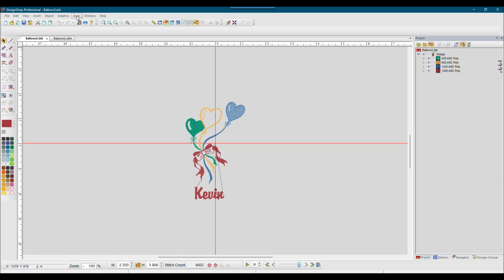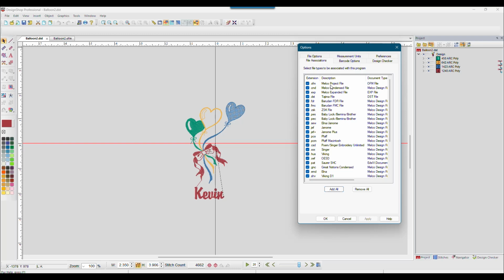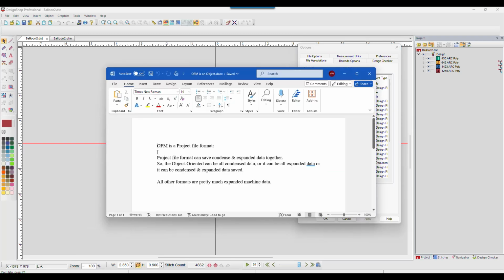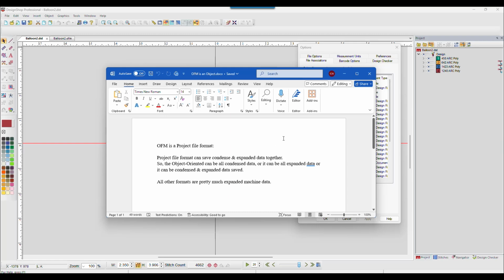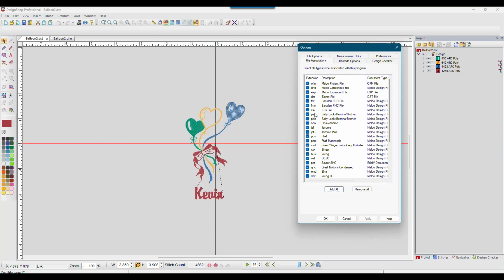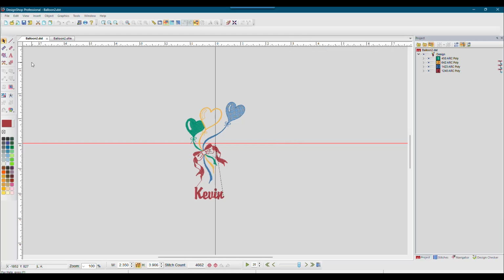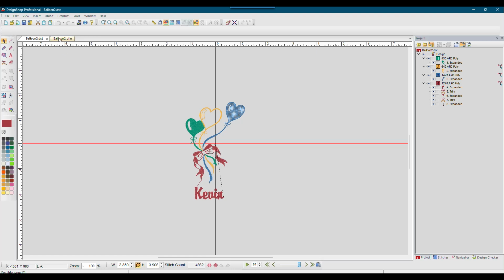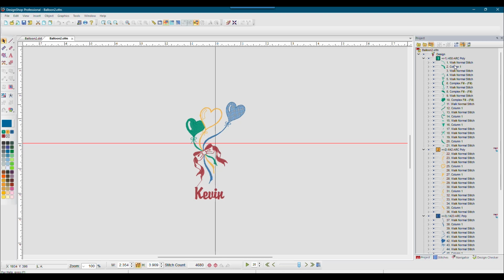Understanding Embroidery File Formats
Hey there, in this video I will help you understand the different embroidery file formats.
We'll take at the differences between wire framing and expanded machines formats.